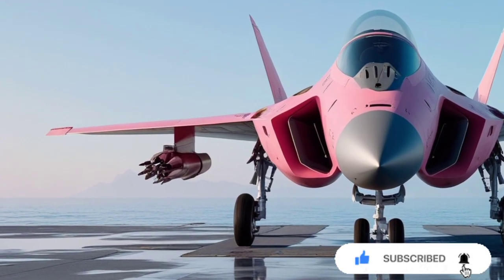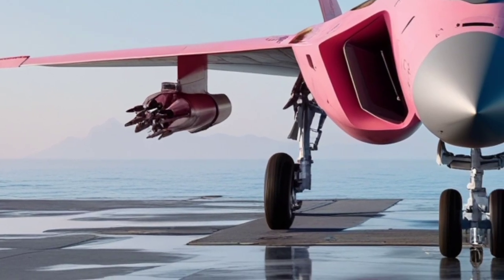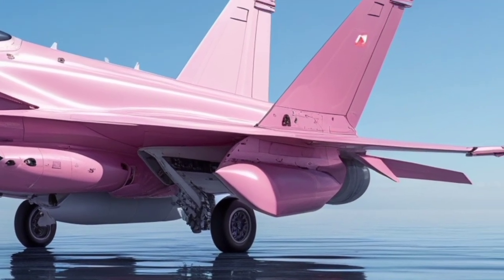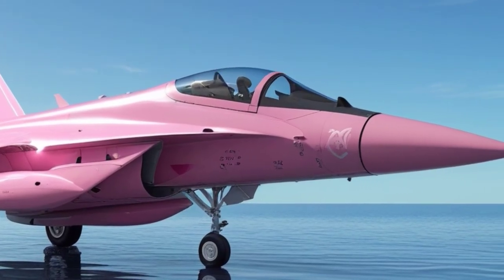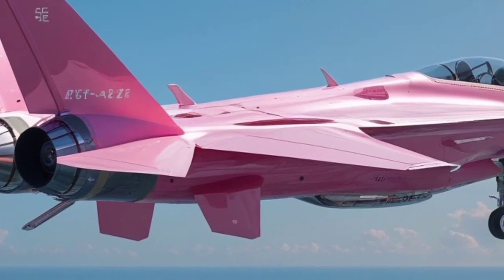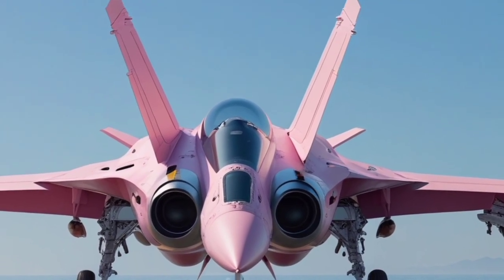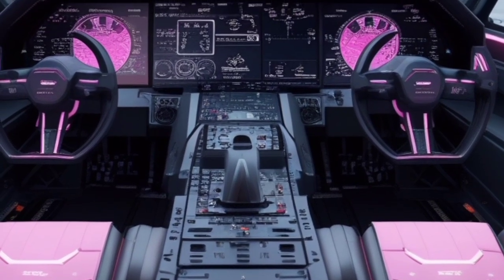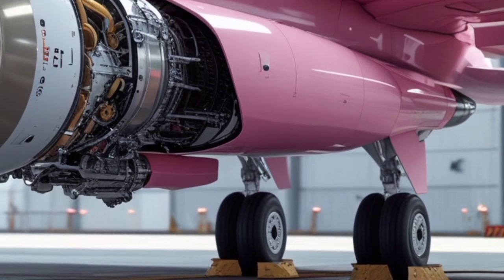KF-21 Boramae Full Specs & Review – The Future of Air Combat Design, Power, and Technology in 2025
Video Description
Welcome to USA Auto Car Reviews, where we dive deep into the world of powerful machines — and today, we're flying high with a full review of the 2025 KF-21 Boramae fighter jet. Developed by Korea Aerospace Industries, the KF-21 represents South Korea’s bold entry into the world of advanced, fifth-generation combat aircraft. In this video, we take a comprehensive look at the jet’s stealth-oriented design, high-performance twin engines, advanced radar systems, and next-gen cockpit interface. You'll get a closer view of its weapons loadout, electronic warfare capabilities, and how it holds up against competitors like the F-35. We'll also talk about its global export potential, cost-effective engineering, and future upgrade paths. Whether you're an aviation enthusiast or defense tech follower, this video brings you everything you need to know about one of the most anticipated fighter jets of this decade.

Cover Topics Titles (No Numbering):
KF-21 Boramae 2025 design and stealth features
Engine power and performance capabilities
Avionics and radar technology explained
Cockpit layout and pilot interface
Weapons systems and payload capacity
Electronic warfare and countermeasures
Comparison with F-35 and other fighters
International interest and export potential
Cost-effectiveness and maintenance
Future upgrades and combat roles

Outro:
If you enjoyed this review of the 2025 KF-21 Boramae, make sure to like the video, share your thoughts in the comments, and subscribe to USA Auto Car Reviews for more powerful machine reviews and future tech insights.